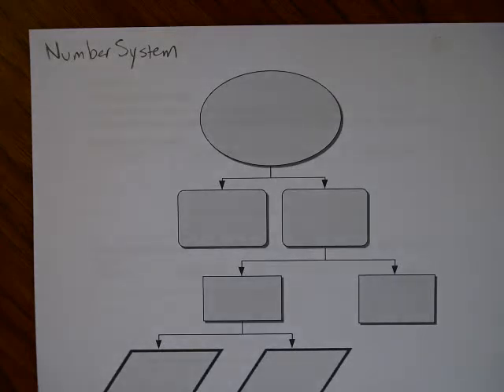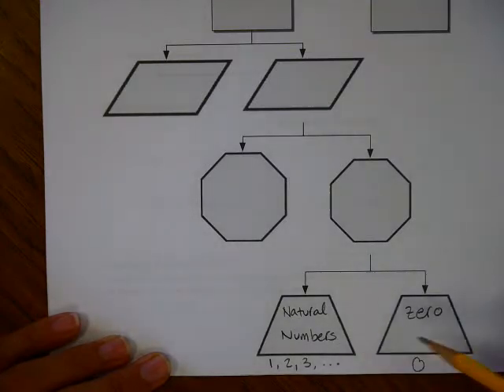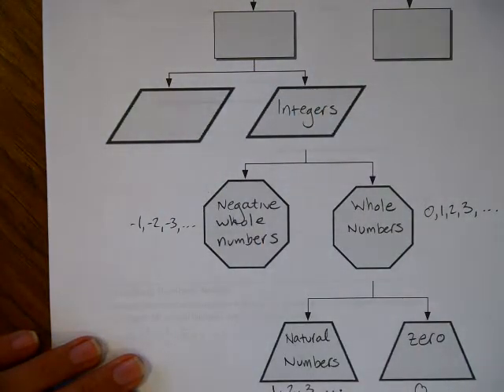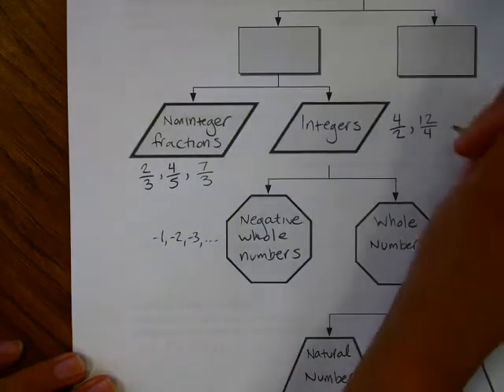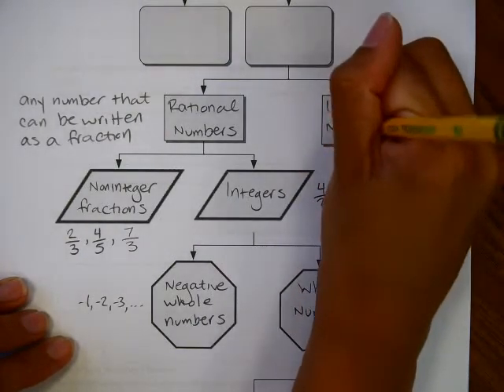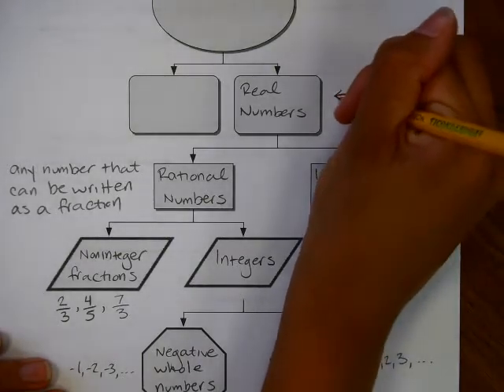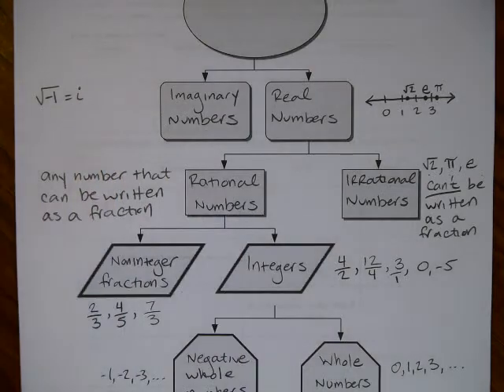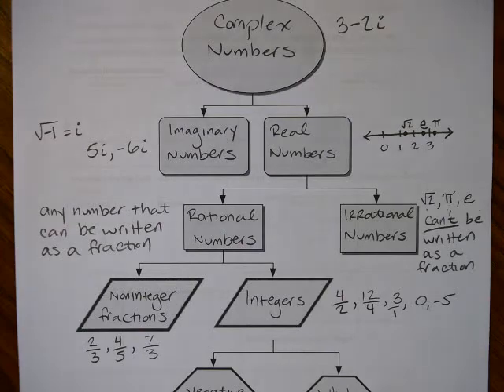Appendix 1 Number Systems.avi